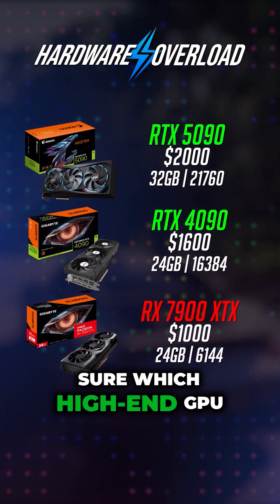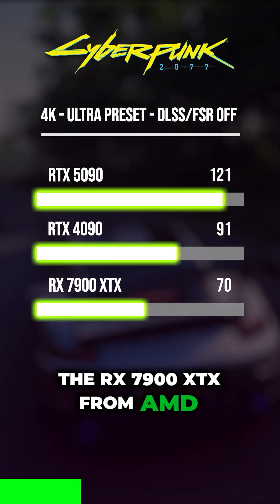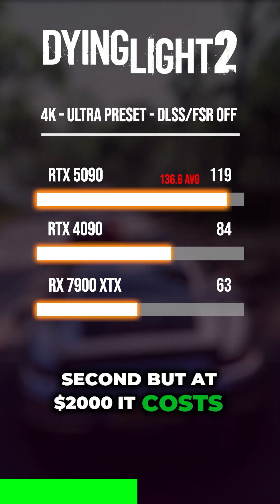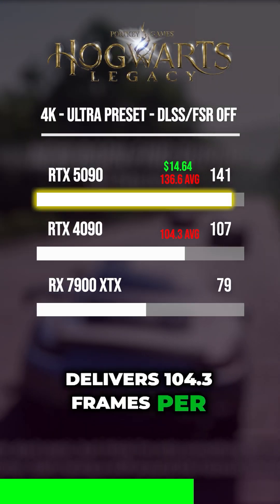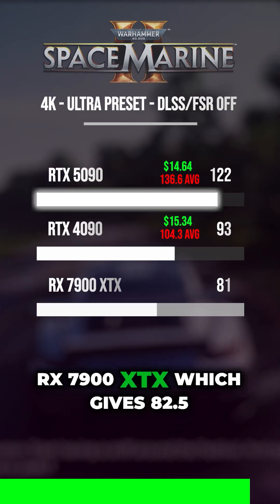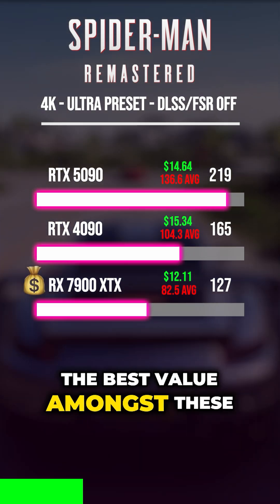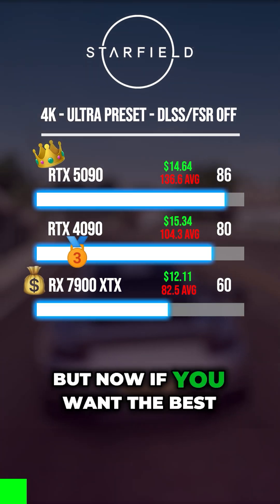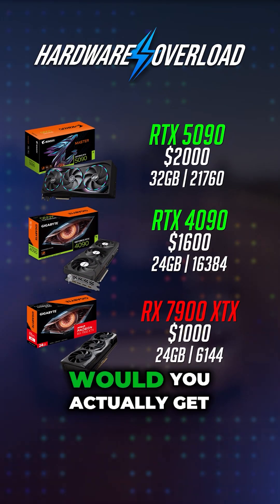RTX 5090 vs RTX 4090 vs RX 7900 XTX Benchmarked In 4K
Benchmark results for the new Nvidia GeForce RTX 5090 vs RTX 4090 vs RX 7900 XTX in 10 games all in 4K

🛒RTX 5090
🛒RTX 4090
🛒RX 7900 XTX